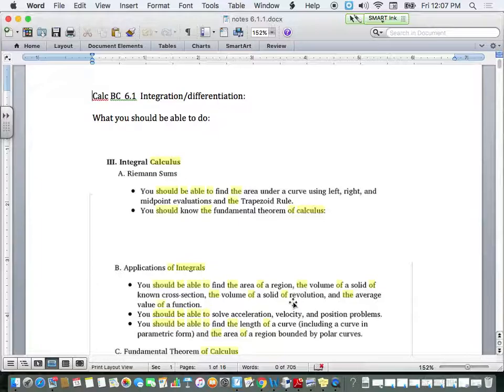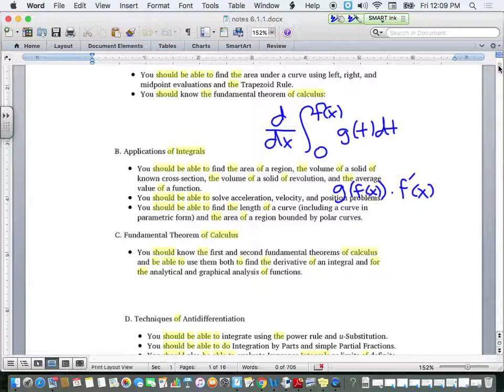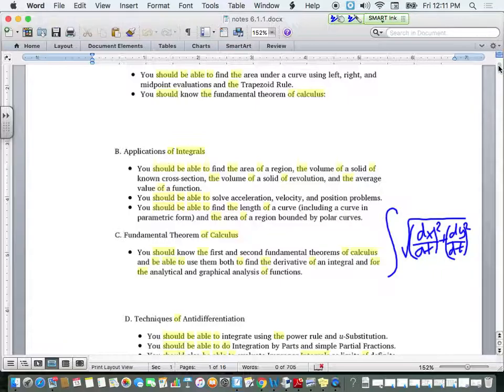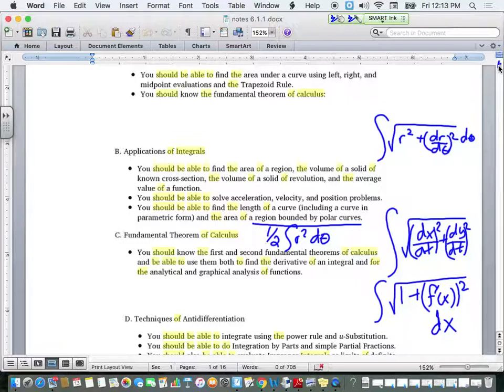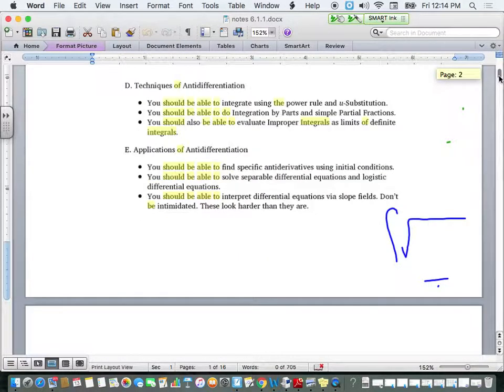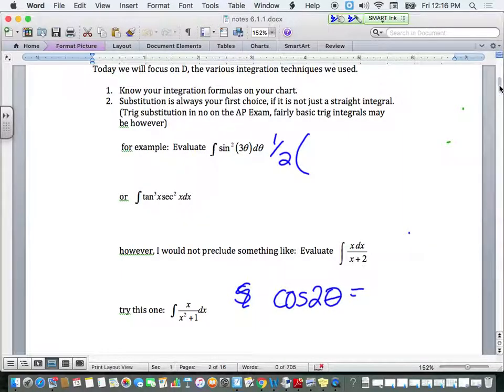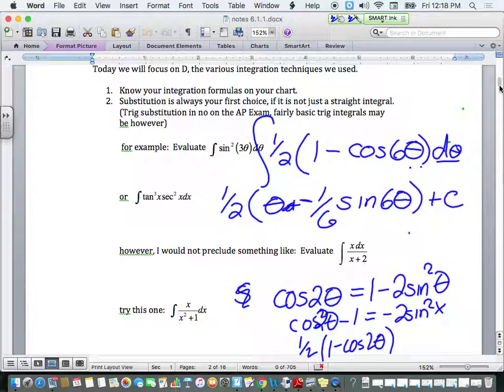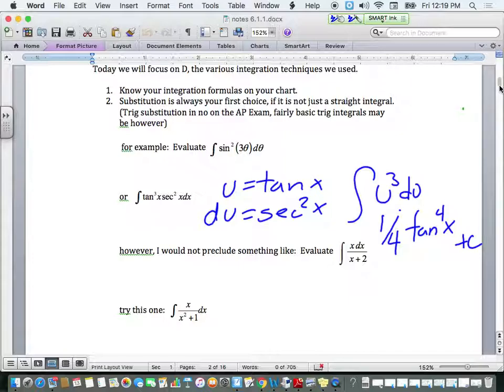6 1 1bc part a